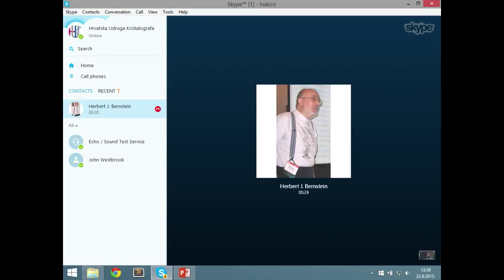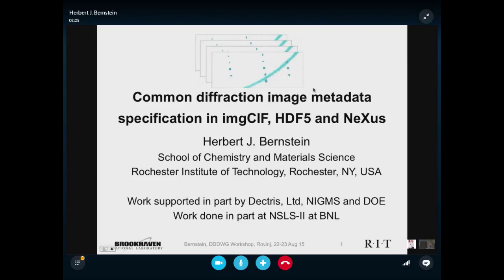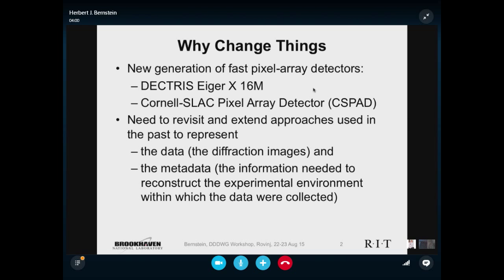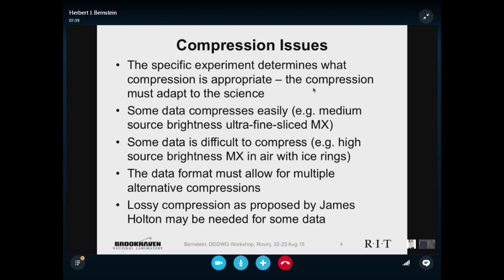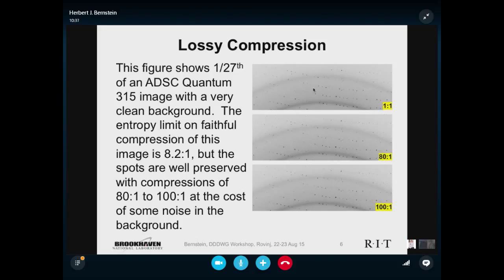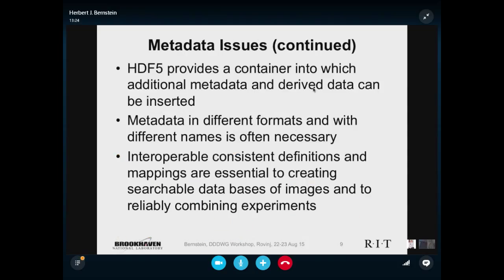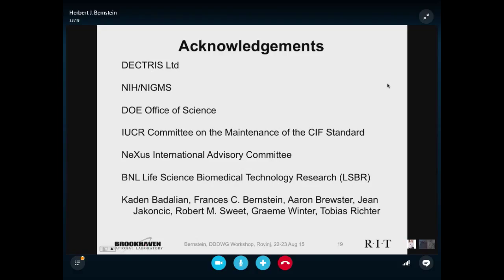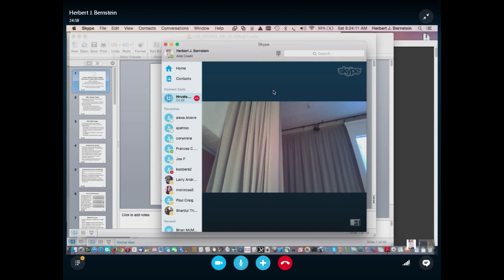Common diffraction image metadata specification in imgCIF, HDF5 and NeXus . Herbert J. Bernstein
The introduction of a new generation of fast pixel-array detectors, such as the Dectris Eiger and the Cornell-SLAC Pixel Array Detector (CSPAD), has required us to revisit and extend approaches we have used in the past to represent the data (the diffraction images) and the metadata (the information needed to reconstruct the experimental environment within which the data were collected). For example, the axis descriptions from the imgCIF (image-supporting-CIF) dictionary have proven effective in reliably preserving the information about the frame-by-frame relative positions of beams, crystals and detectors and have been mapped into the context of HDF5 and NeXus to support the new Eiger format. See Andreas Förster's talk for a discussion of the Dectris Eiger-specific HDF5/NeXus format. We are introducing a new, extended templating scheme to allow each beam line to specify the unique characteristics that will allow the metadata for a beam-line to be specified as either an HDF5/NeXus file or as an equivalent CBF/imgCIF file from which a site-file to be merged with run-specific data and metadata will be generated. A central repository of site-templates will be offered for convenience. This approach will help both in ensuring ease of processing of original data and in facilitating reliable handling of archived data.